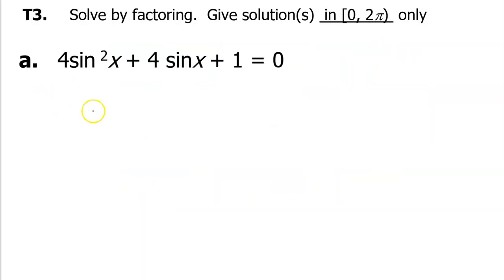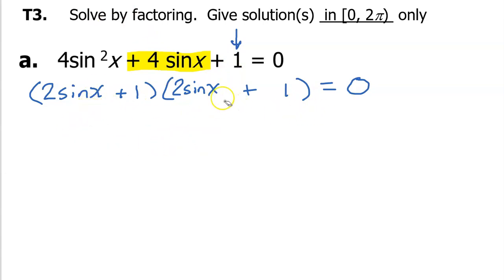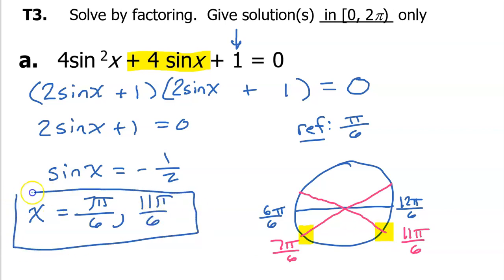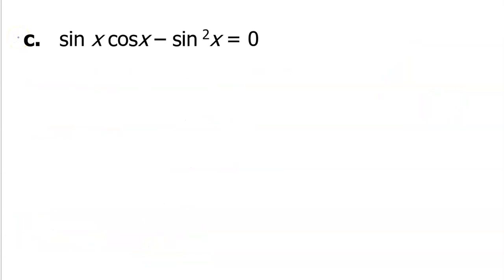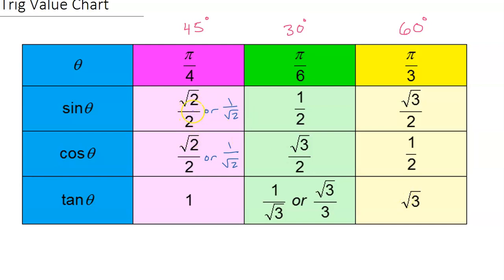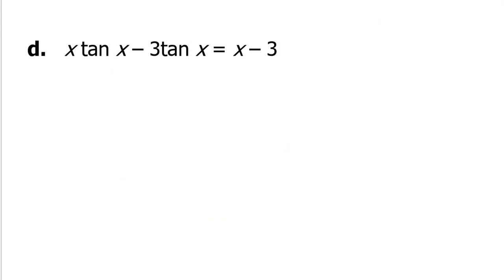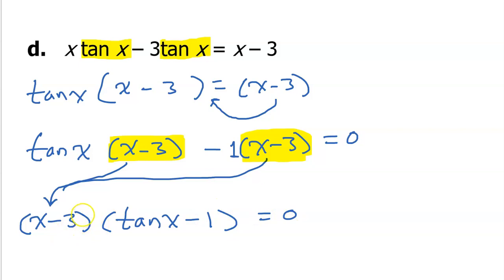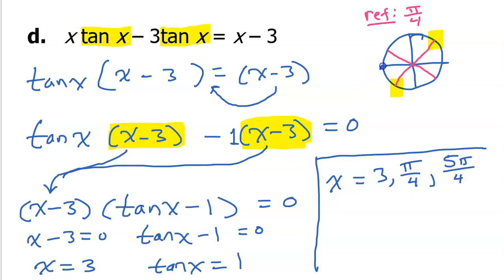0C Solving Trig Equations by Factoring